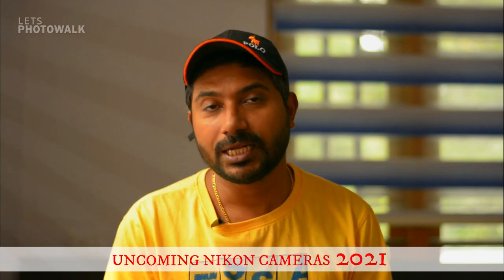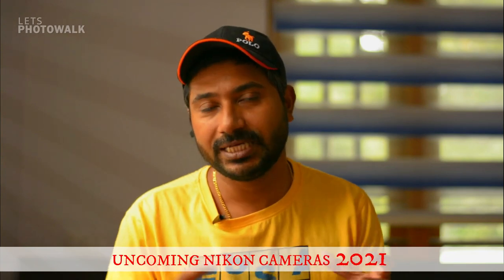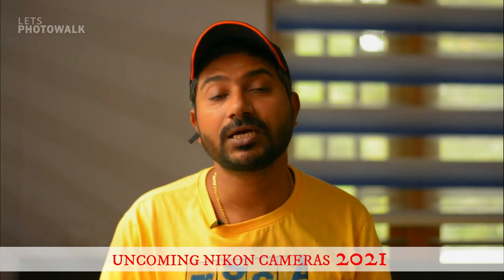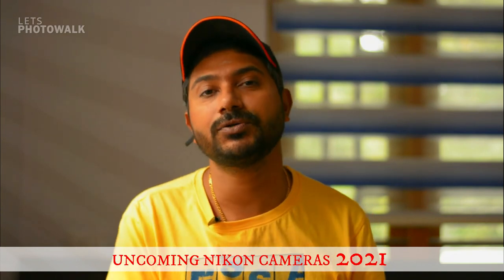ഈ ക്യാമറകളെ കാത്തിരിക്കാം | നിക്കോൺ 580 കാനൻ EOS RS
2021 ക്യാമറ prediction camera predictions and rumors  in 2021
upcoming cameras 2021 nikon and canonഈ ക്യാമറകളെ  കാത്തിരിക്കാം 2021 | നിക്കോൺ 580  കാനൻ EOS RS ..etc  വരുന്ന വര്ഷംഒരുപാട് പ്രതീക്ഷകളാണ്ക്യാമറ നിര്‍മാതാക്കള്‍ തരുന്നത് നികോണ്‍ , ക്യാനന്‍ എന്നീ  കമ്പനികൾ 2021 ഇൽ  പുറത്തിറക്കാൻ സാധ്യത  ഉള്ള  ചില ക്യാമറകളെ പരിചയപ്പെടാം According to the latest rumors surfaced over the web Canon is expected to announce an RF Mount APS-C Mirrorless camera in the 2nd half of 2021.Nikon is expected to announce updated version of z6 and z7 and two DSLR cameras

My gears

  REALME XT
Lens-   Nikon 50 mm f/1.8g, NIKON 55-200 , NIKKOR , 18-55 MM
     SONY 35 mm f/1.4 ,  SONY 18-135 mm PENTAX 50 mm f/1.8

OTHER TOPICS

upcoming camera 2021camera rumors nikon d580nikond880nikonz7nikonz8canoneosrsnewcamera2021 secondhand cameraused dslrbefore buy used cameradigital photography malayalamdslr photography malayalamdslr tips malayalam dslr tips and tricks  malayalam photography tutorials dslr photography tutorialphotography malayalamletsphotowalkfoodphotowalk